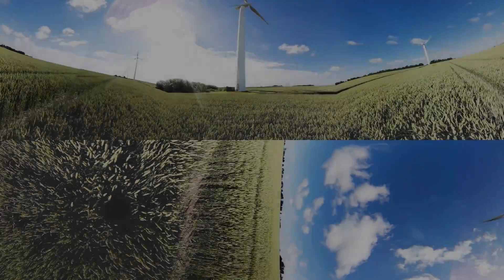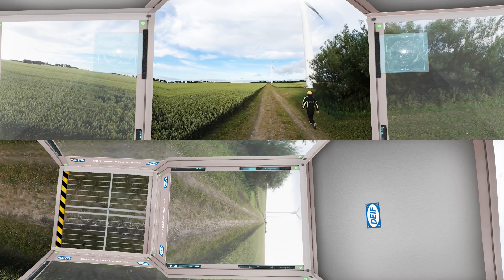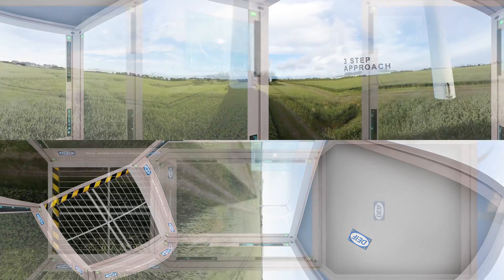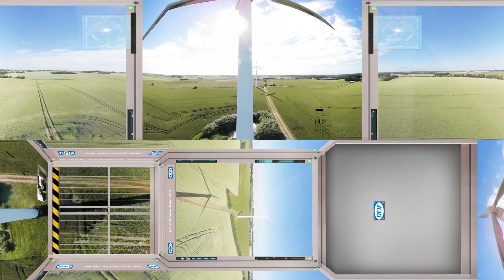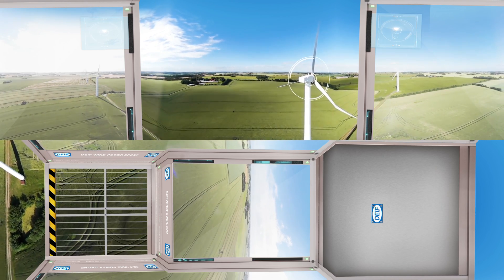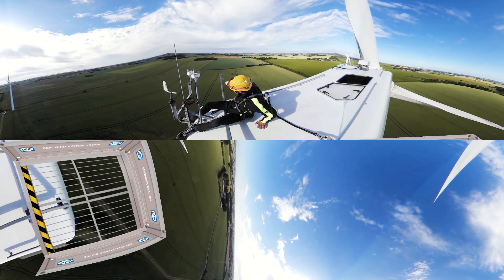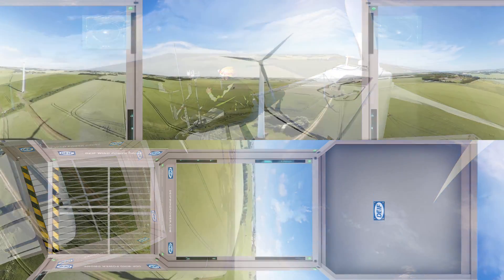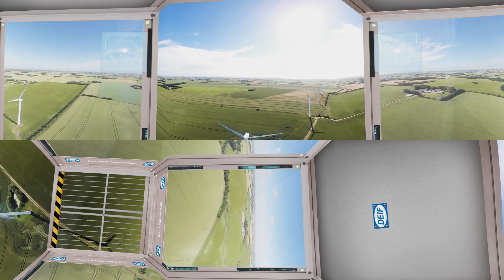Retrofit Vestas V47 (English)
Unleash the full potential of your wind turbine and support your business goals with DEIF’s wind turbine retrofit solution for Vestas V47.